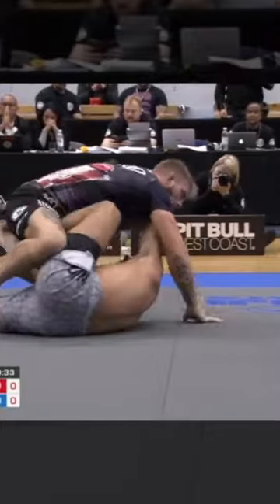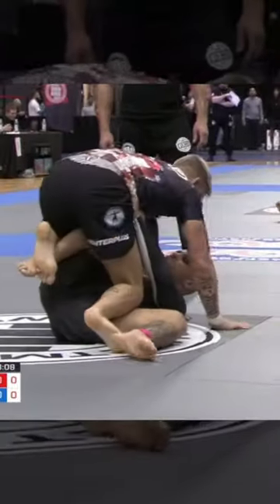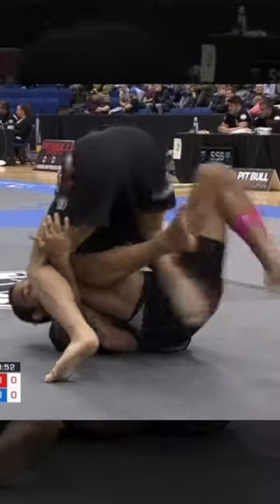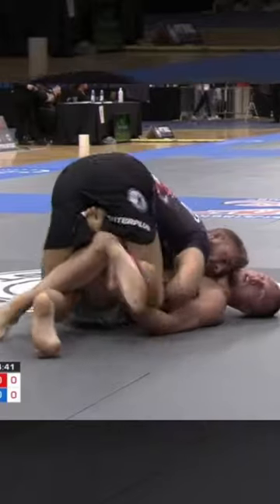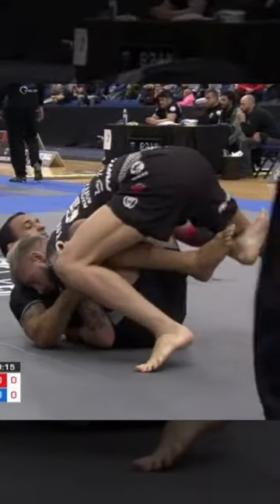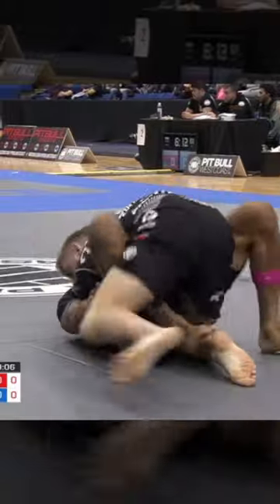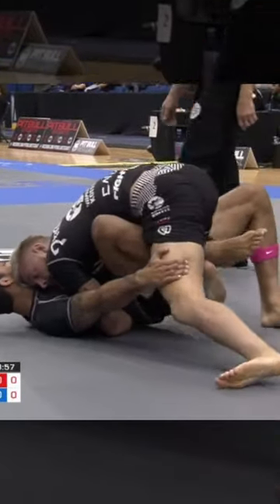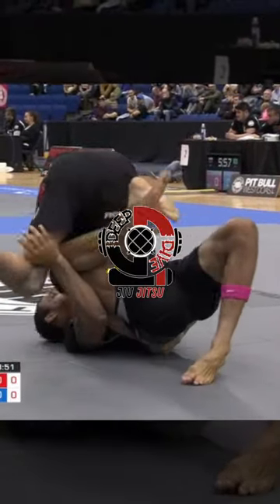The Early Days of Gordon Ryan's Body Lock Passing - ADCC 2017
Gordon Ryan’s debut at the 2017 ADCC Championships was just the beginning in what would become the greatest reign in the history of no gi submission grappling. Enjoy as dive deep into the numbers behind his incredible performance.

- Chapters -
00:00 Intro
1:59 Standing
4:11 Passing
5:44 Guard
7:15 Back Control
7:44 Outro